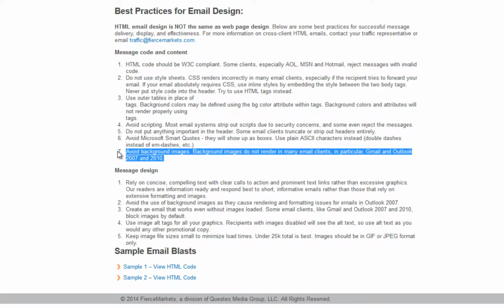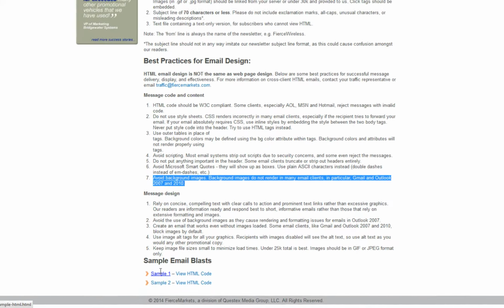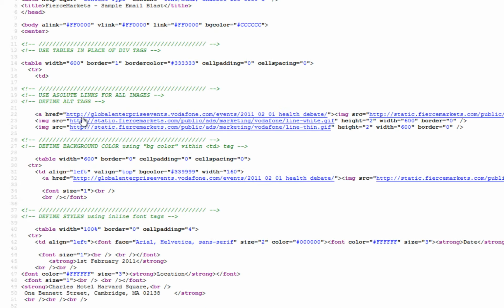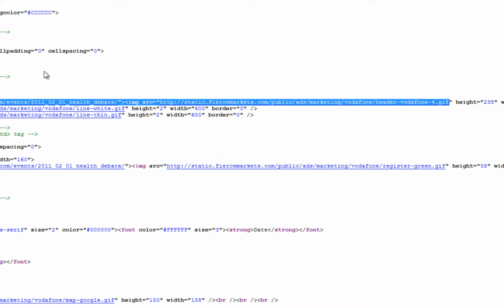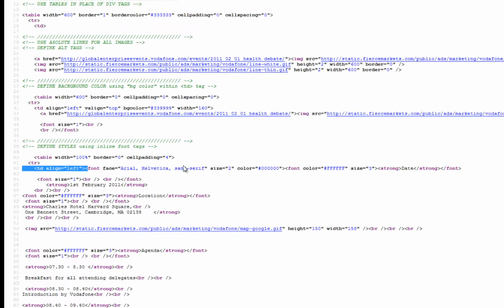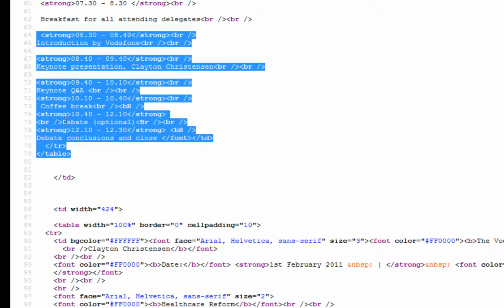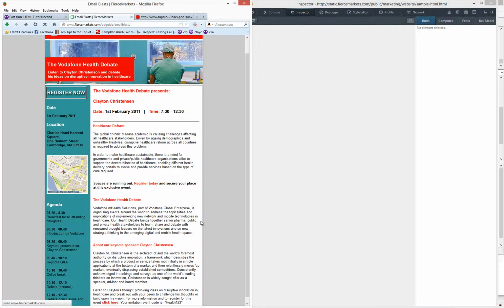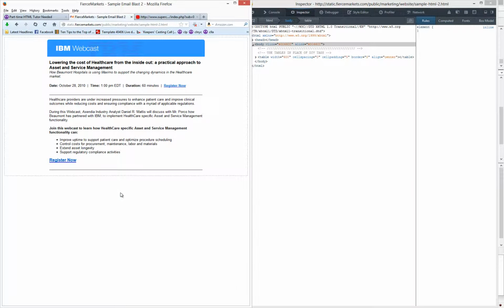Fierce Markets Inline HTML Tutoring Offering | by Kristoffe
I would like to tutor your small group about inline web style e-mail design to comply with your marketing distribution company. I can show you how to relax your use of photoshop and increase the readability and cross platform compatibility of your e-mails.

I have very clean code, and I understand the technology very clearly. This video is to show you what I know and how I can approach teaching you what you need to get into.

Thank you very much, and I hope to work with you.